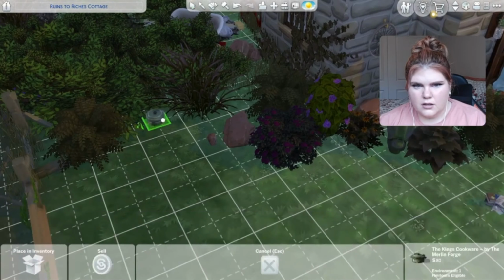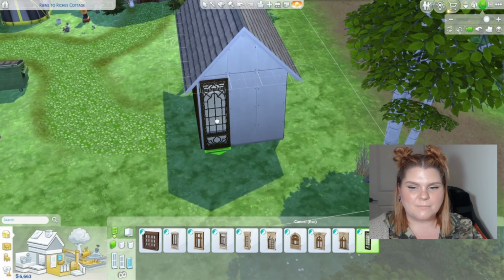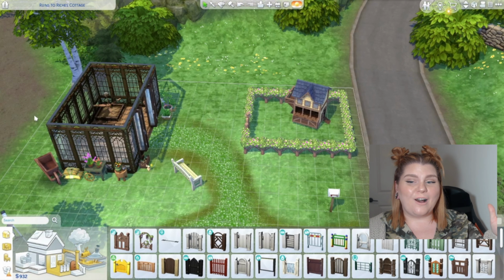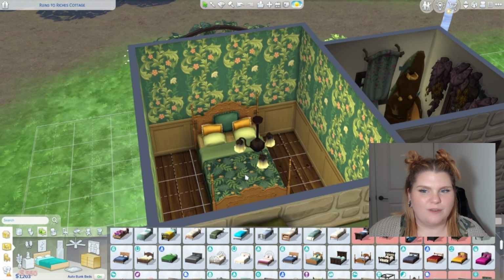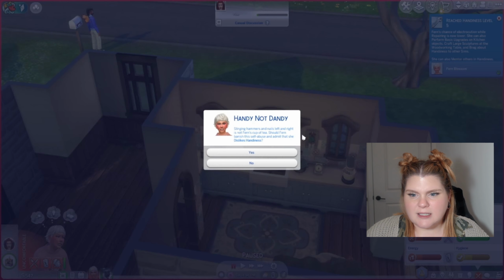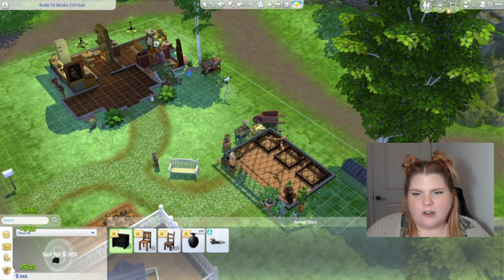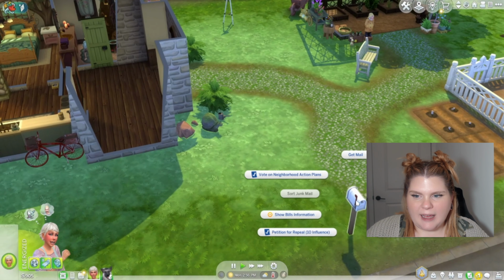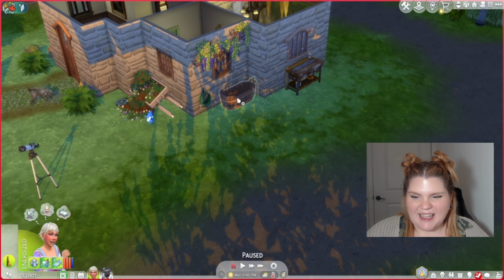Let’s play the Sims 4 - Ruins to Riches - Week 3 - Fairy Garden Greenhouse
Join Fern and Butter as they take on restoring the Cottage, this week we will add a green house, chicken coop, garden and Butter gets a special surprise!!

Please comment your favorite Chicken Coop and Chicken Names below so that we can name them next episode.

Thanks so much & Happy Simming!!!